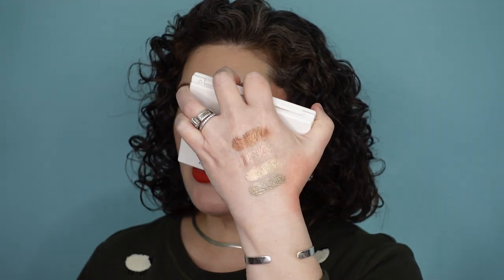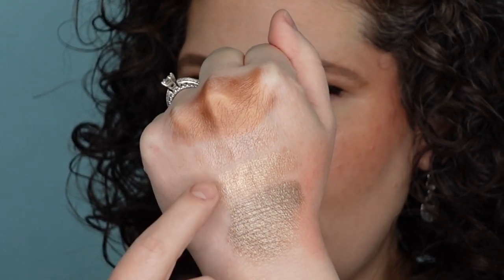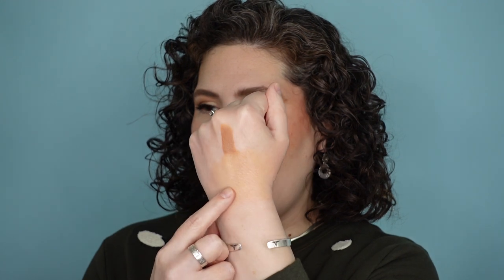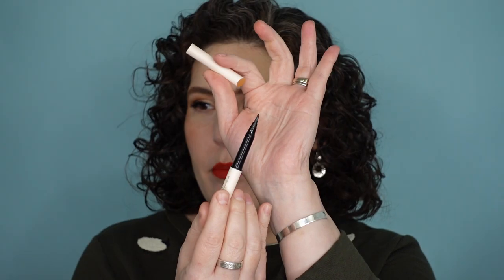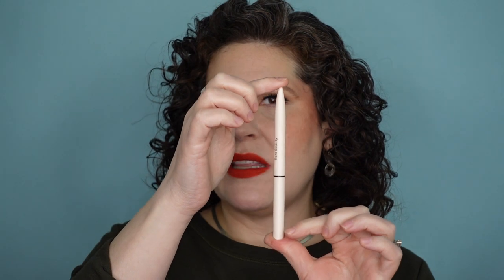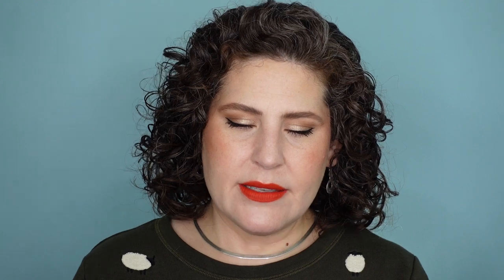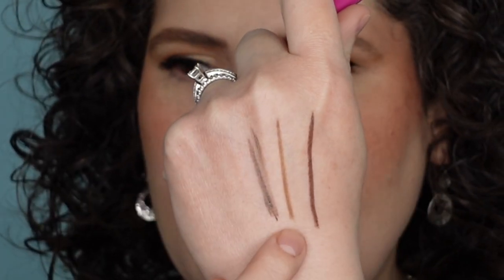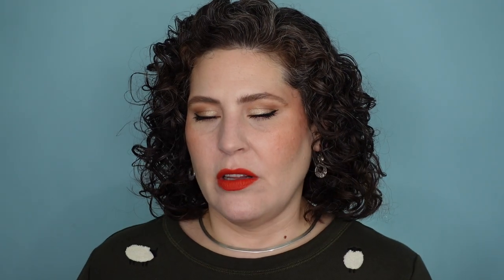Makeup Updates & Mini Reviews - Make Beauty, Rare Beauty, Danessa Myricks, Victoria Beckham Beauty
Time for some makeup updates and mini reviews on recent purchases. I'm sharing my thoughts on products from Make Beauty, Danessa Myricks, Victoria Beckham Beauty and Rare Beauty. Let me know if you've tried any of these, and what your thoughts are.

On My Face:

- Beauty Pie - Super Luminious Under Eye Genius - Light

- Danessa Myricks – Yummy Skin Blurring Balm Powder

- Rare Beauty – Positive Light Tinted Moisturizer

- Beauty Pie - Super Translucent Loose Setting Powder - See-Through

- Rare Beauty – Warm Wishes Effortless Bronzer Stick

- Victoria Beckham - Cheeky Posh Cream Blush

- Danessa Myricks – Yummy Skin Blurring Balm Powder Flushed Blush

- Danessa Myricks – Vision Flush
- Uoma Beauty by Sharon C - One and Done Brow Duo

- Persona Cosmetics - Identity Eyeshadow Palette

- Rare Beauty - Perfect Strokes Eyeliner

- Beauty Pie - Super Wrap Tubing Mascara

- Lisa Eldridge - True Velvet Lipstick - Velvet Dragon

- Beauty Pie - Everyday Great Skin Concealer